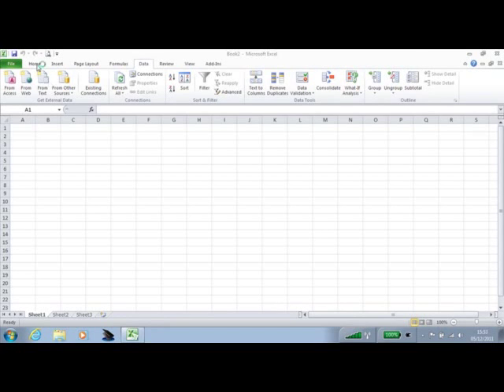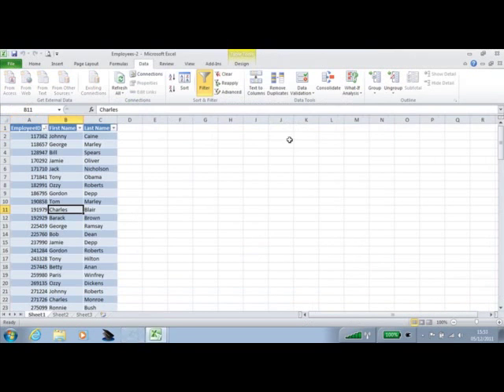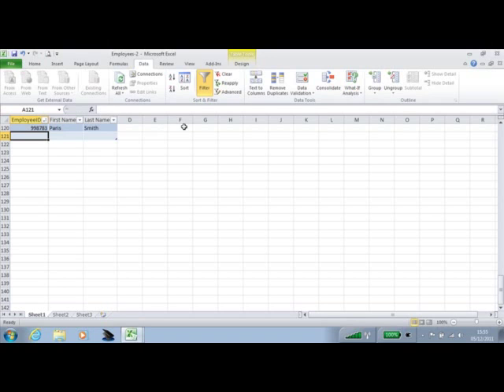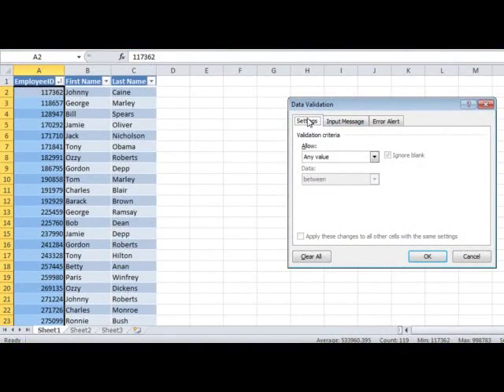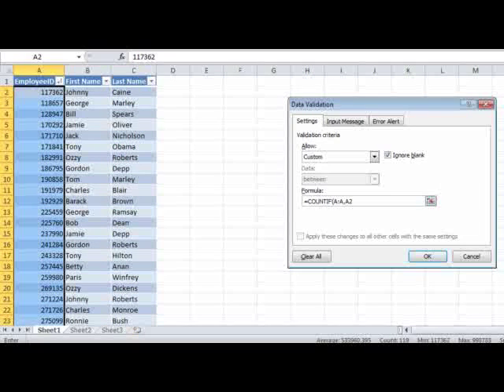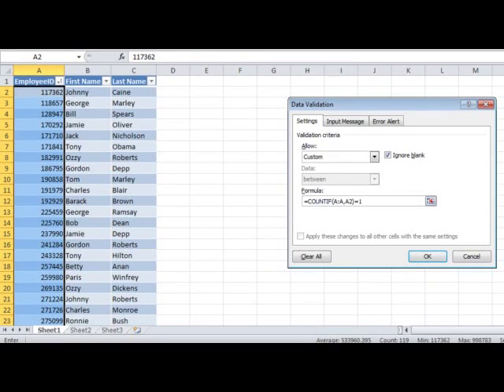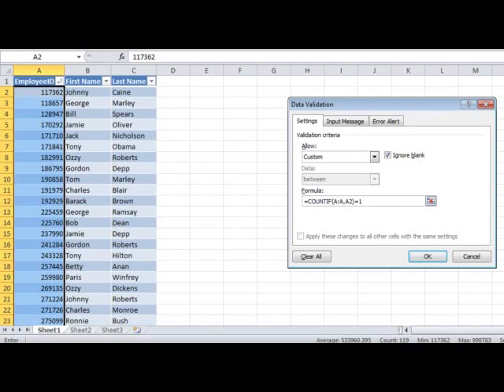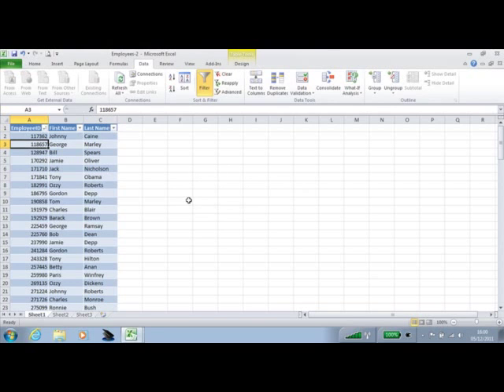Lesson 2-14 Data Validation II Excel Learning